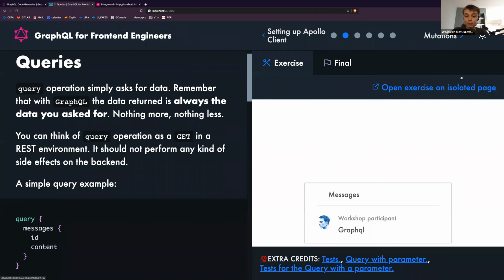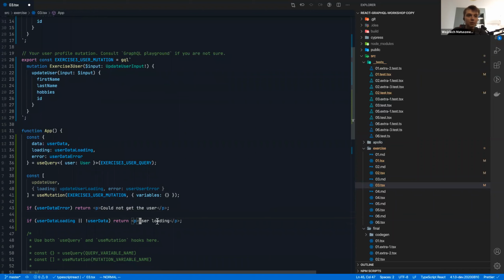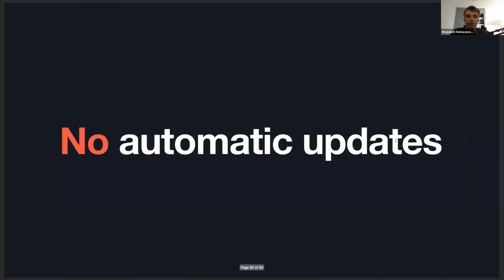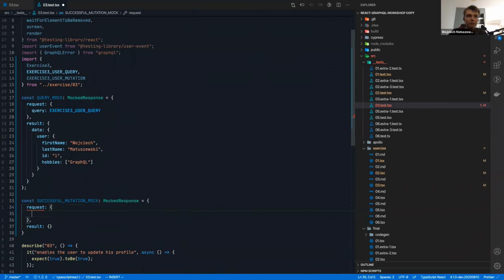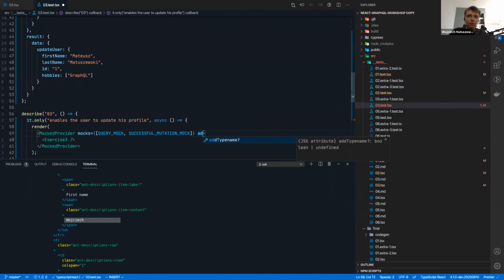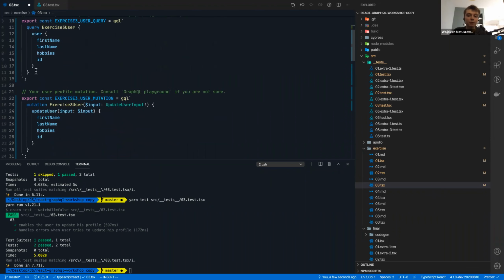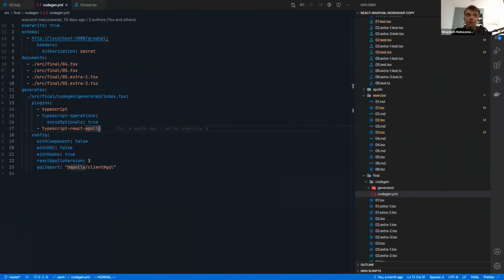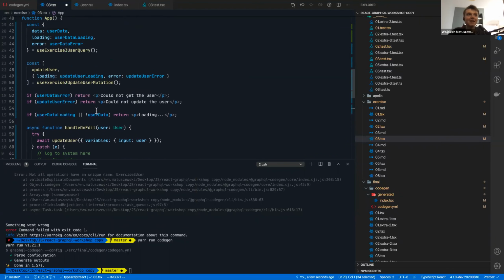GraphQL for Frontend Engineers - Mutations + codegen - 2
Part 2 of the internal workshop called "GraphQL for Frontend Engineers".

Conducted by me for people working at @olxgrouptech